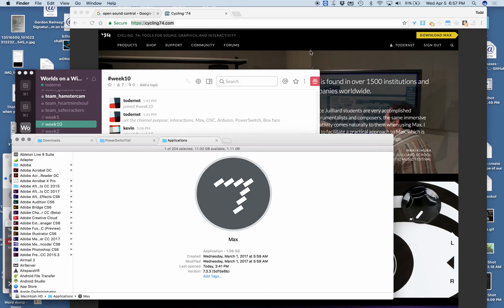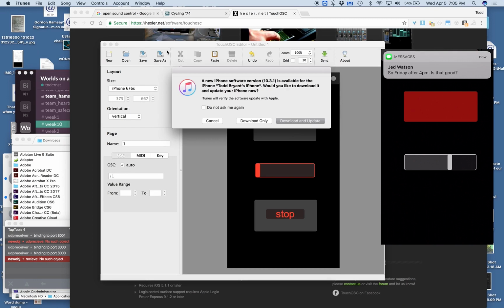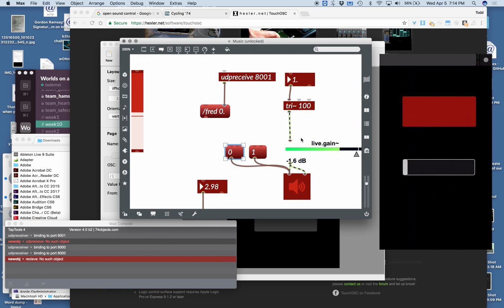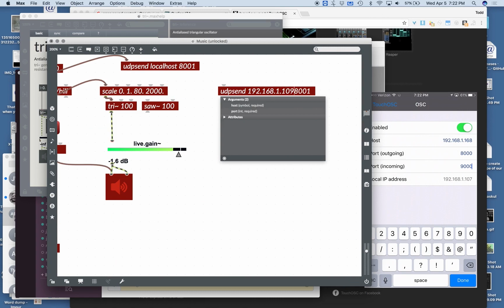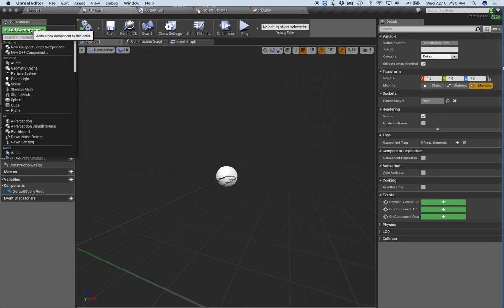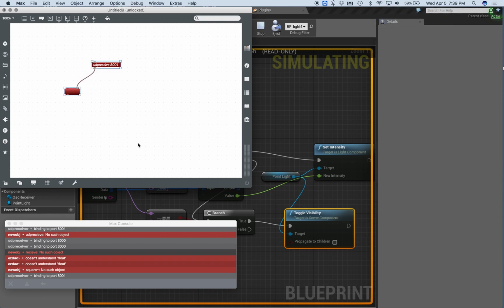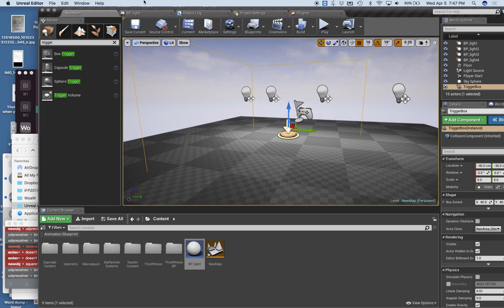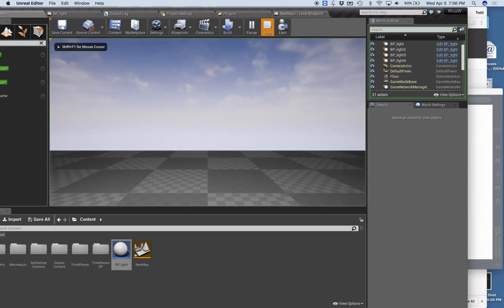Worlds on a Wire: Week 10